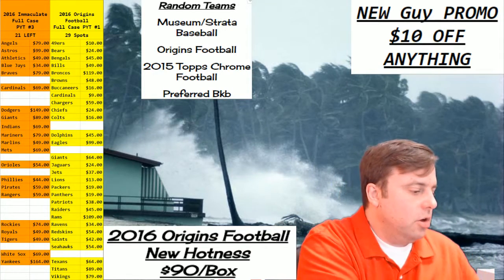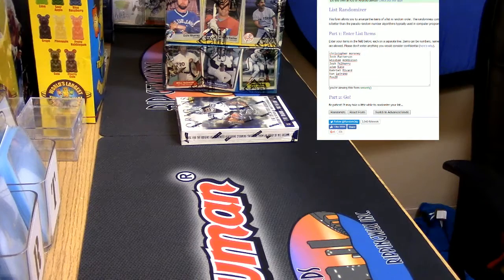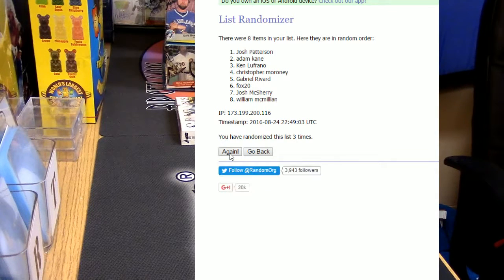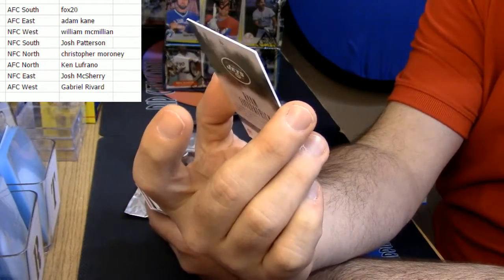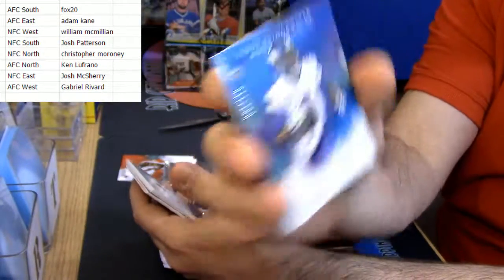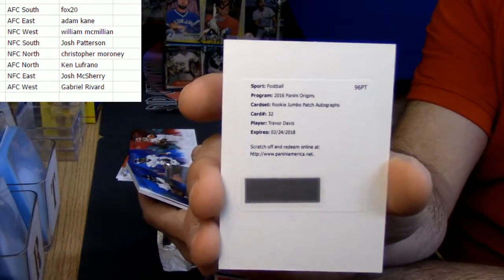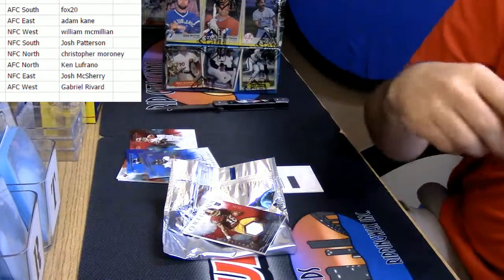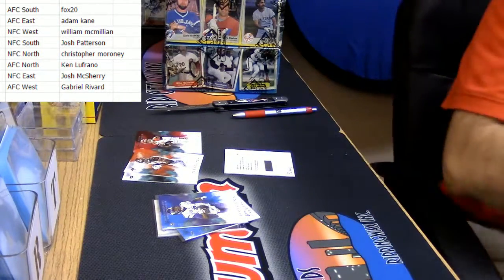2016 Origins 1 Box Random Div